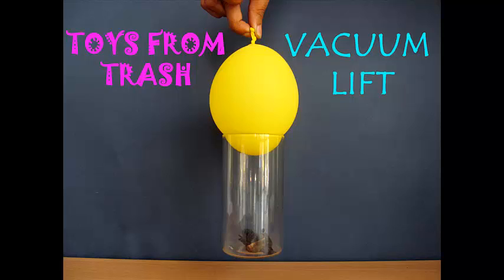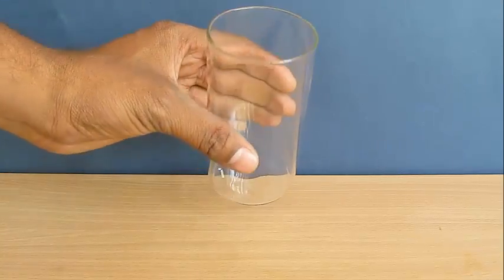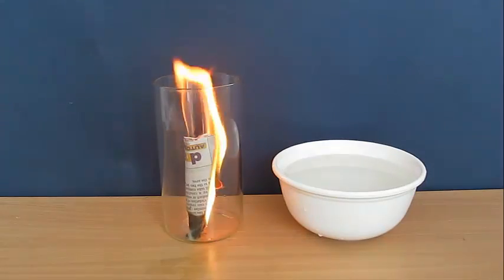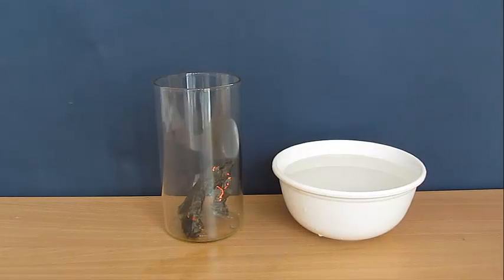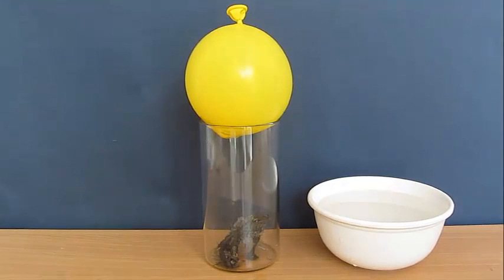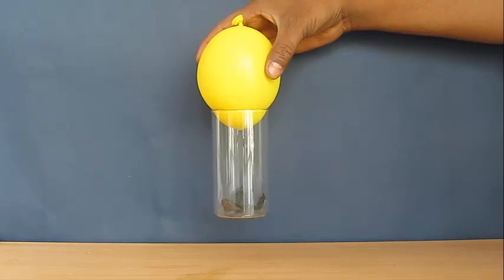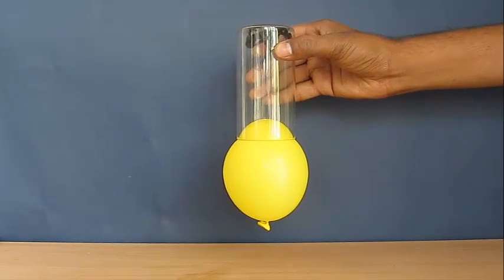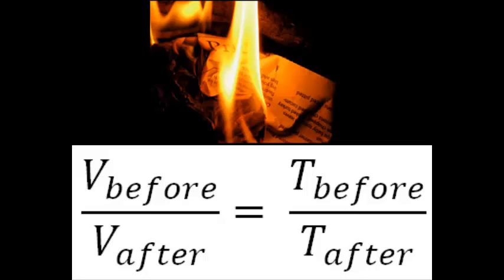BURN AND LIFT - ENGLISH - Lift a glass with a balloon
Do this activity under adult supervision.

When you burn a paper inside a glass and seal it with a balloon, you cna lift the heavy glass with it.. Make sure the balloon is wet so that we can have a proper seal.

Once the gases inside cool down, their volume is reduced. V1/T1 = V2/T2(gas Law). This leads to balloon being sucked inside due to partial vacuum and you can lift the glass by lifting the balloon. It is a popular myth that volume of the gas inside the glass reduces because the oxygen is consumed. While the oxygen is burnt but more amount of other gaes (CO2 and H20 (water Vapour) is produced increasing the overall volume if gases inside the glass. In this case when paper, which is cellulose, burns it produces almost twice the amount of other gases as the oxygen that is consumed for burning. So the overall volume of gases increases due to burning.

However the reduced volume of the air inside the glass is primarily due to Standard Gas Law. Reduced Temperature leads to Lower Volume.

So try lifting the glass and have fun.

For more science and math activities, models, experiments and toys This work was supported by IUCAA and Tata Trust. This film was made by Ashok Rupner TATA Trust: Education is one of the key focus areas for Tata Trusts, aiming towards enabling access of quality education to the underprivileged population in India. To facilitate quality in teaching and learning of Science education through workshops, capacity building and resource creation, Tata Trusts have been supporting Muktangan Vigyan Shodhika (MVS), IUCAA's Children’s Science Centre, since inception. To know more about other initiatives of Tata Trusts, please